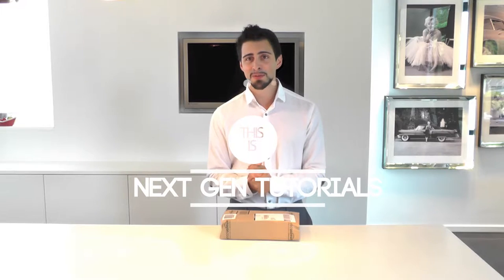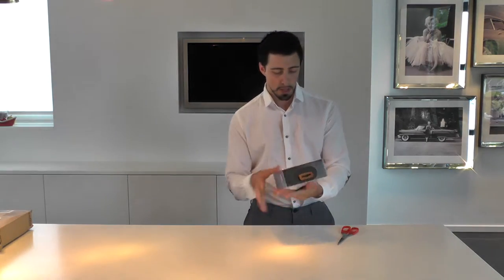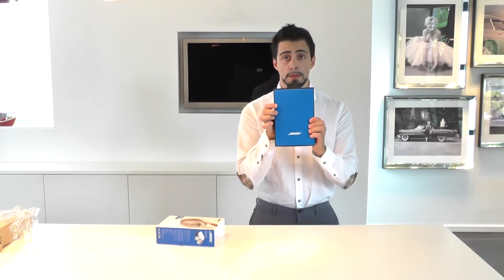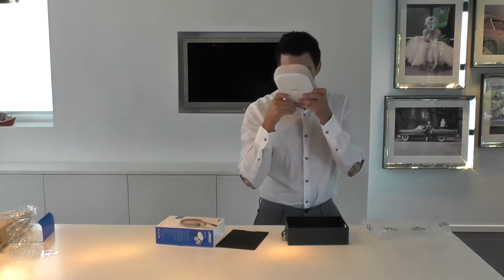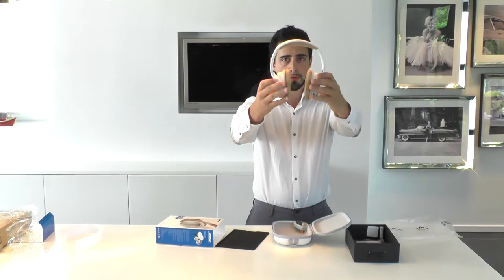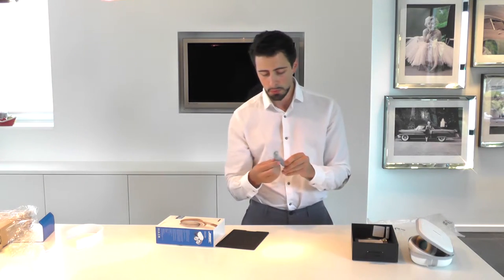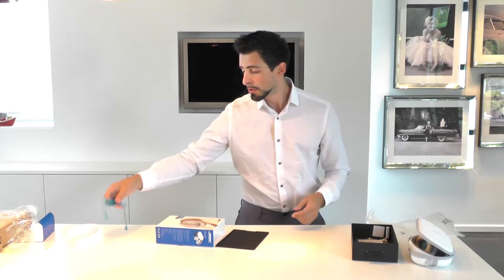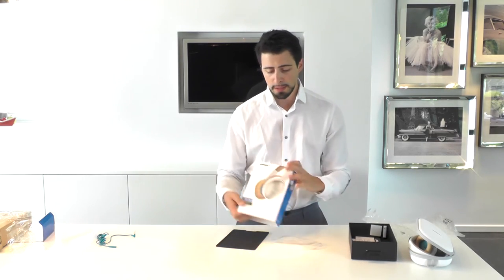Bose QC 25 Unboxing - NextGenTutorials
Hi guys!

Today i'm unboxing the Bose QuietComfort 25!